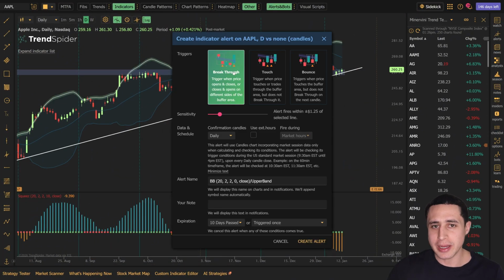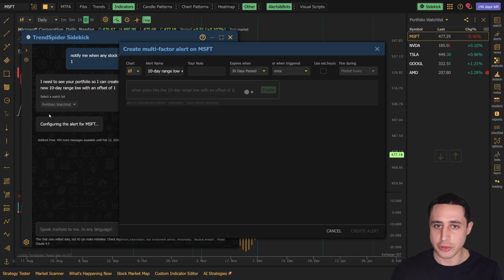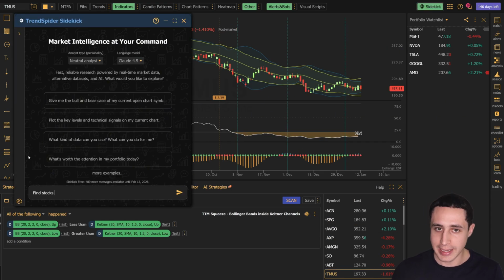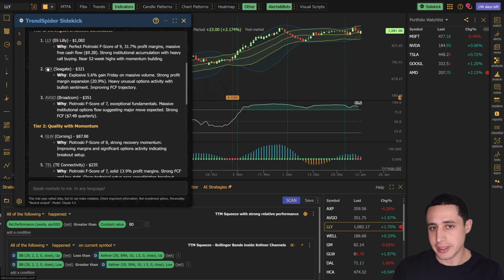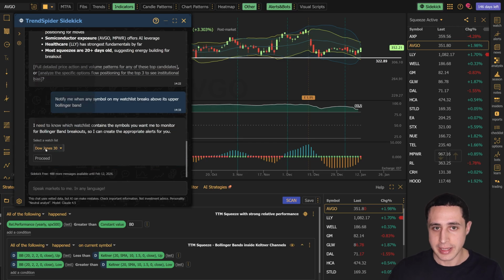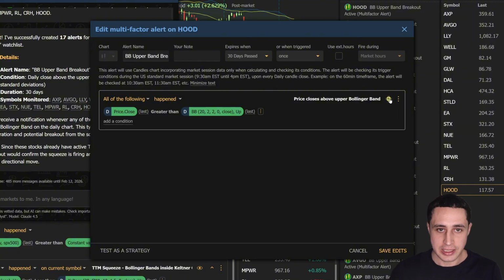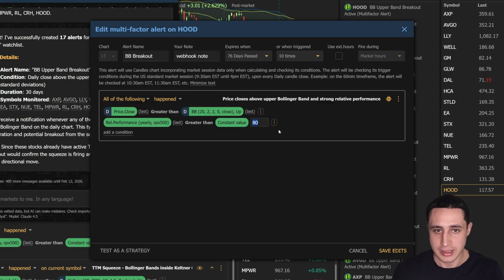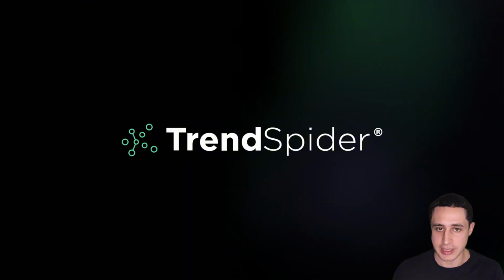TrendSpider’s AI Trading Agent Now Sets Your Alerts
Setting trading alerts one by one is one of the biggest time sinks in any trading workflow. It gets even worse when alerts need to be created across entire watchlists or portfolios.

With the latest Sidekick AI update, TrendSpider now lets you automate alert creation using plain English.

In this video, I walk through a full end-to-end workflow using Sidekick as an AI trading agent:

- Scanning the S&P 500 for active TTM squeeze setups
- Automatically building a watchlist from those results
- Creating alerts across the entire watchlist with a single prompt
- Modifying alerts instantly using AI, including conditions, expiration, triggers, and notes

Instead of manually configuring alerts, Sidekick handles the execution for you. You describe what you want, and the AI agent does the rest.

Sidekick has access to TrendSpider’s market data and can be used to find trade ideas, analyze technical and fundamental data, optimize strategies, and now act as your alert-setting agent.

This is just one workflow, but the use cases are endless. If you already use TrendSpider, open Sidekick and try automating your alerts today. If you are new, use the link above to learn more about Sidekick AI Alerts.